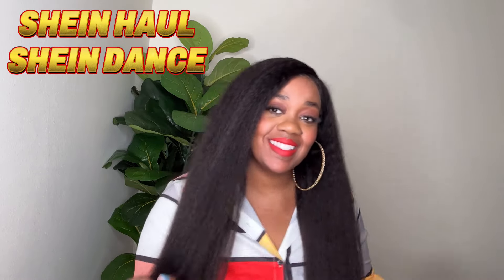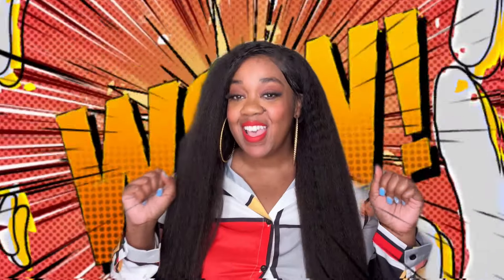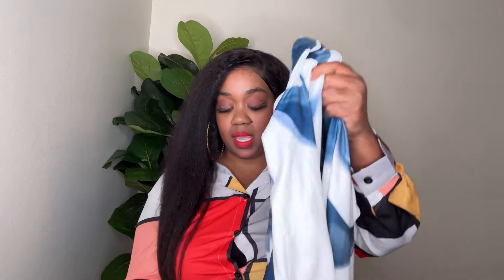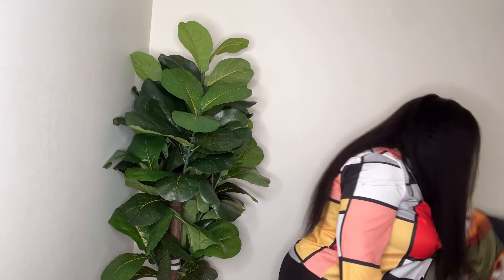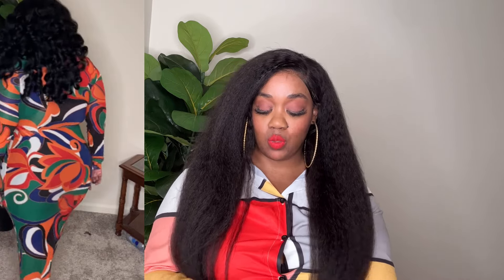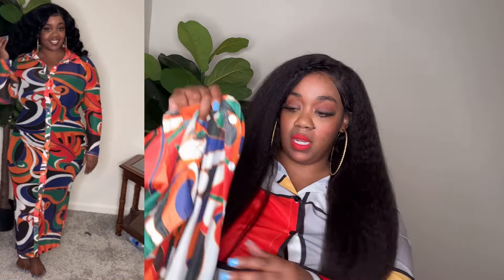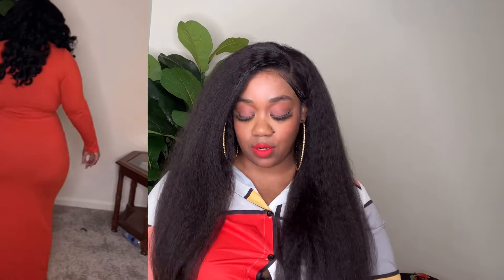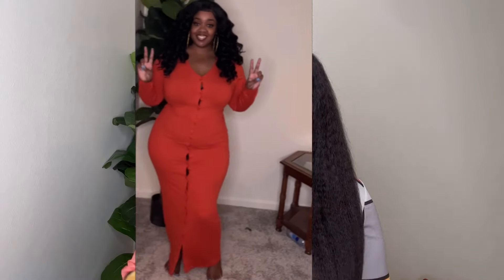SHEIN Try On HAUL Sexy Yet Modest Dresses XL￼ Oxl L 1x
SHEIN Slayr Women's Lantern Sleeve Dress With Floral Print

SHEIN Slayr Plus Size Casual & Daily Wear - Stretchy Knit Mesh Bodycon Multi-Color Printed Shirt Collar Dress

SHEIN SXY Tie Dye Split Thigh Bodycon Fall Dress

SHEIN Essnce Plus Size Women's Single-Breasted Long Sleeve Dress